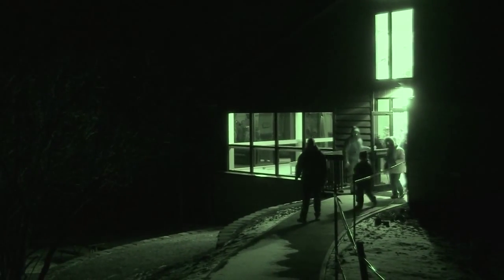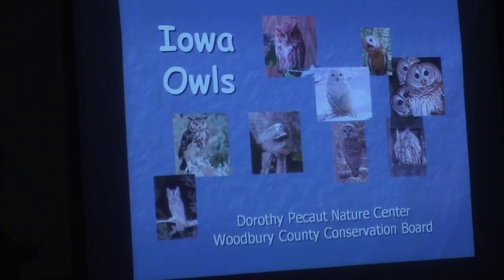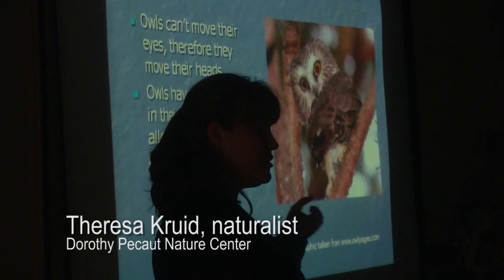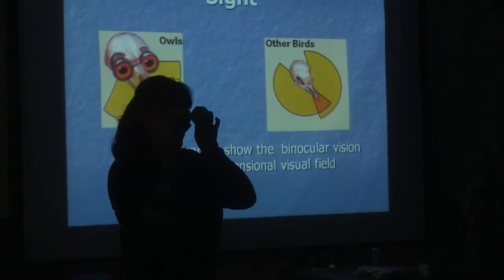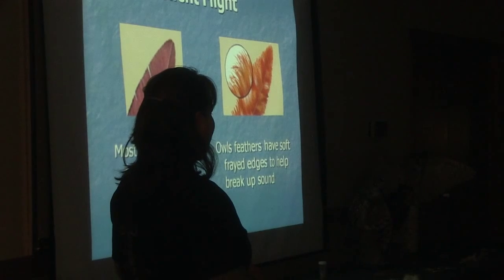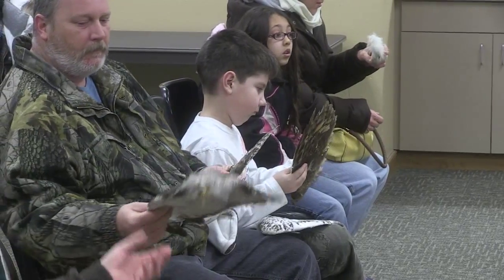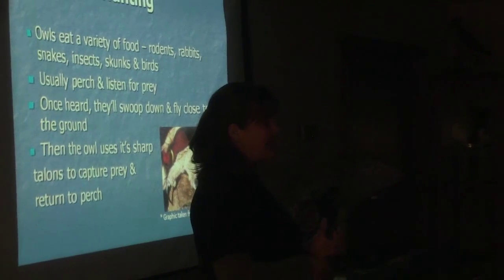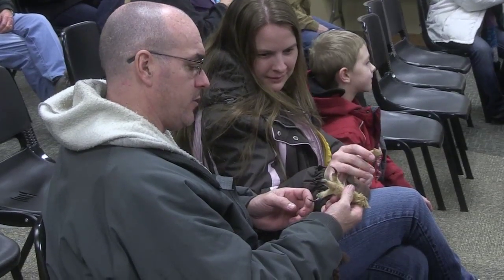The Owl Prowl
People attending the Dorothy Pecaut Nature Center's foray into evening looking for area owls on the prowl.